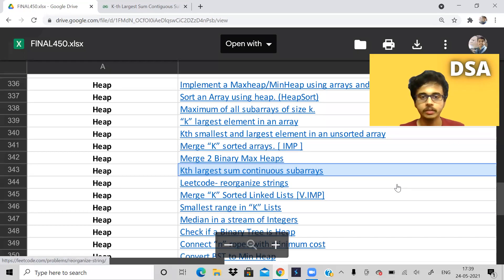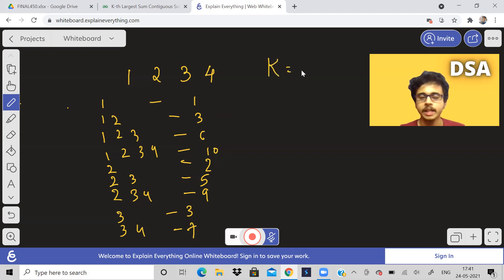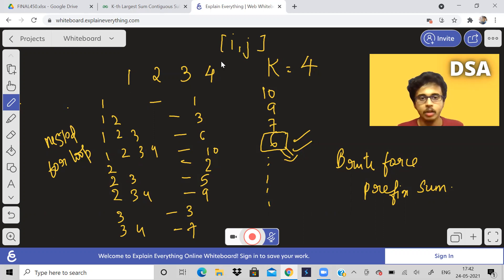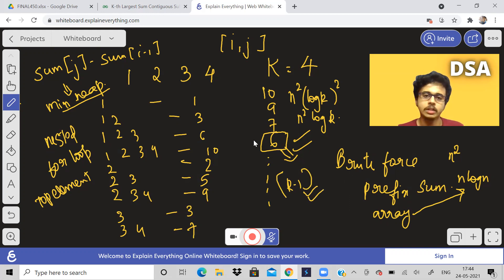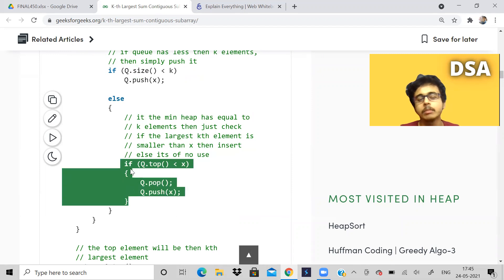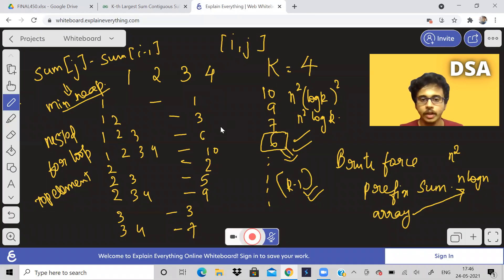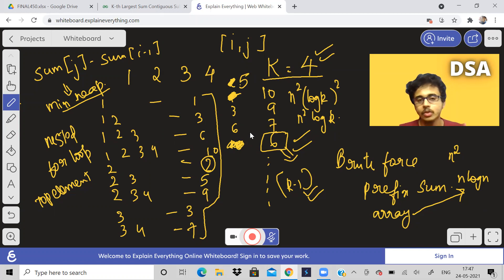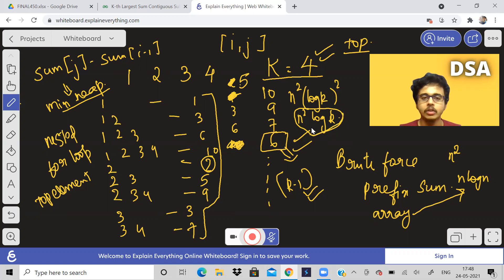Kth largest subarray sum| Is there a better way to do? | Love Babbar DSA sheet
Problems:
1. Kth largest subarray sum: